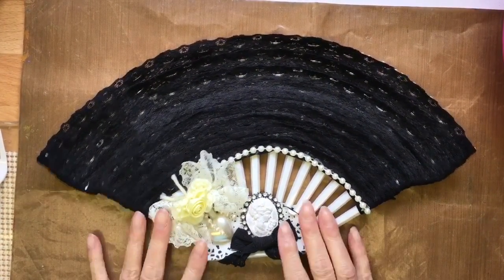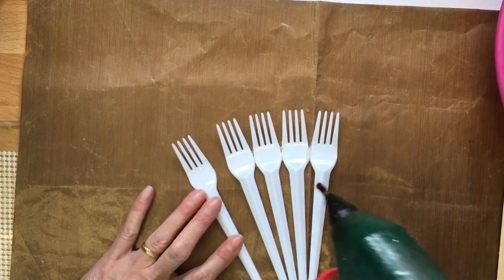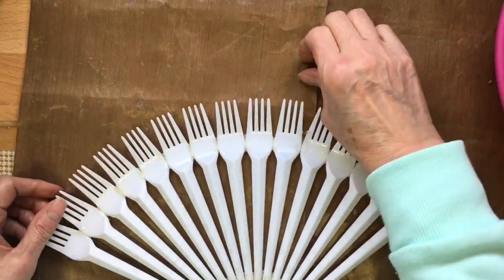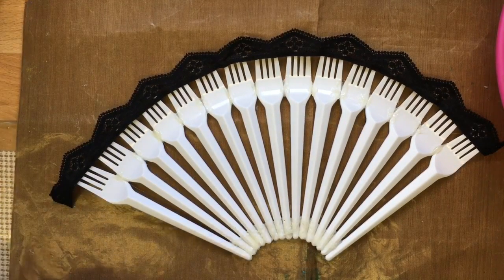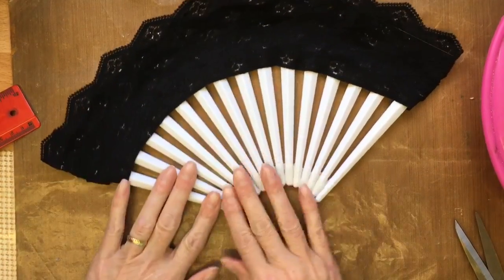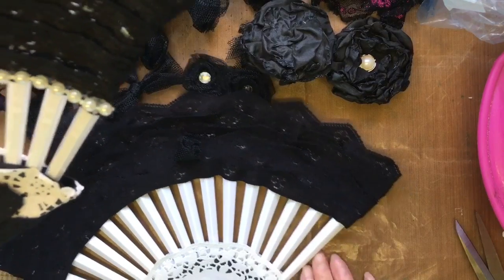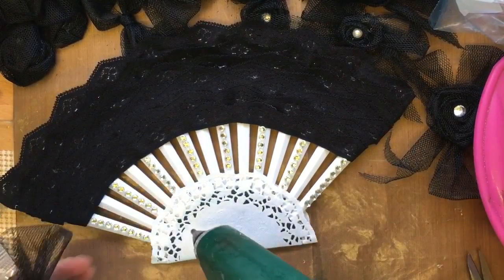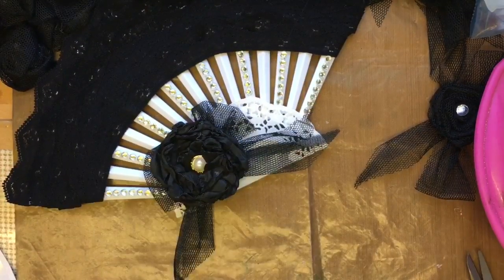How to upcycle plastic forks into a beautiful fan ~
Here I am showing you how to turn plastic forks into a beautiful fan. I was originally inspired by Katie Reid who very kindly gifted me one.